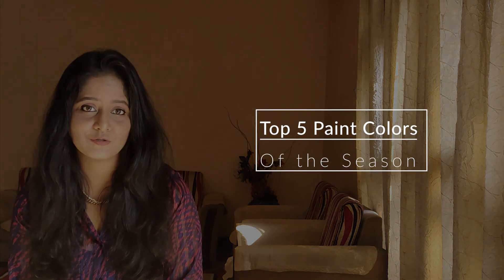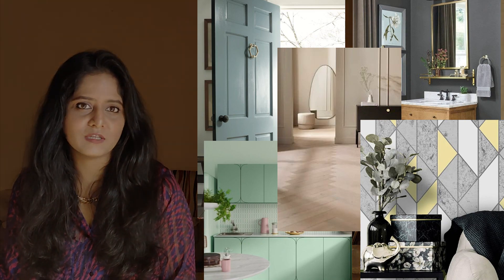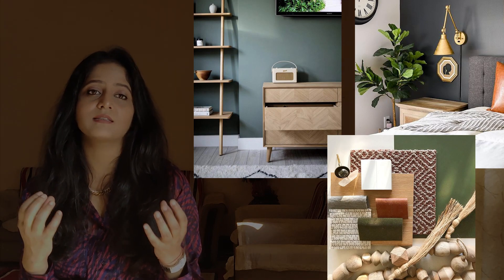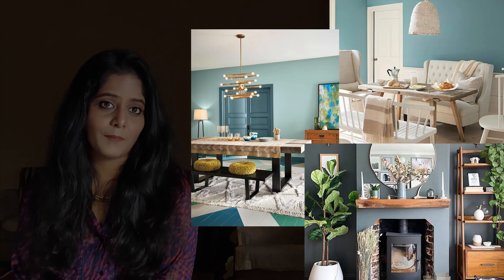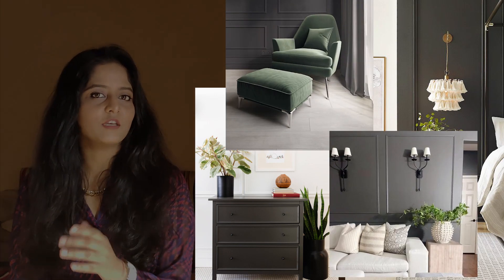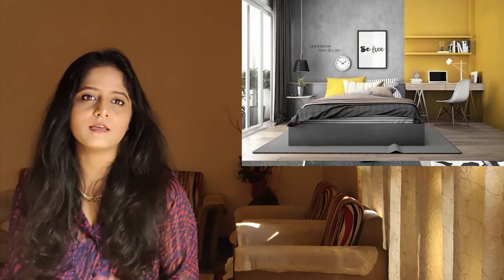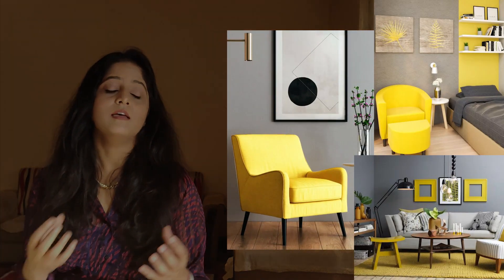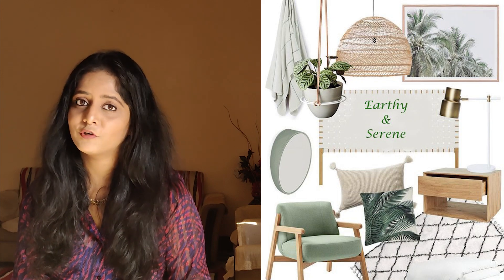Wall Paint Colors for Living & Bedroom || Best Paint colors for home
Hey Guys, In this video i will share Top5 Paint colors of this season. You will see lot of blue, green, brown, beige & neutrals paint colors as the paint colors in 2021 is all inspired by nature. I will tell you how you can combine and use paint colors with other materials and textures.
I hope after watching this video you can easily make a material board based on the recommendations in the video.